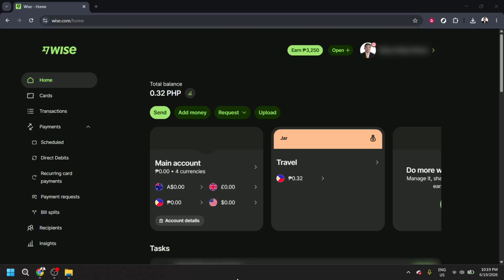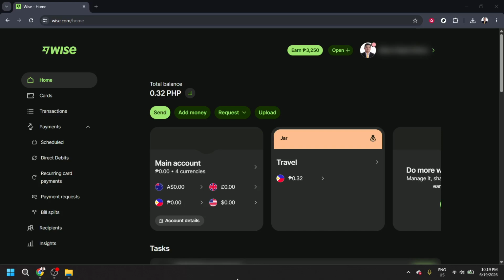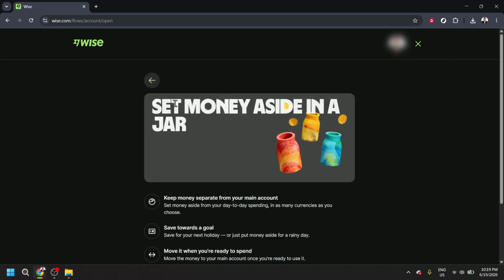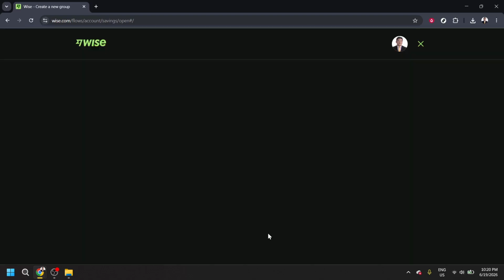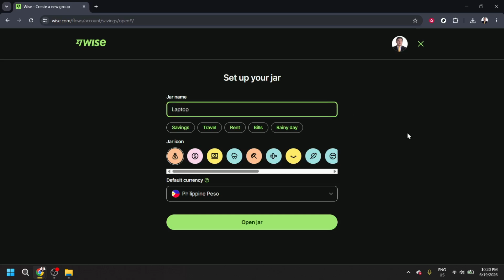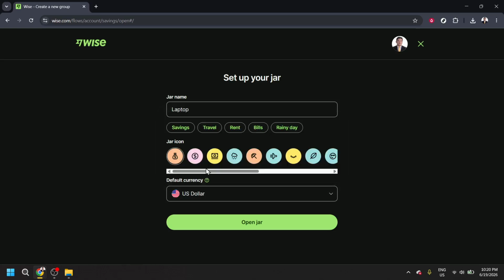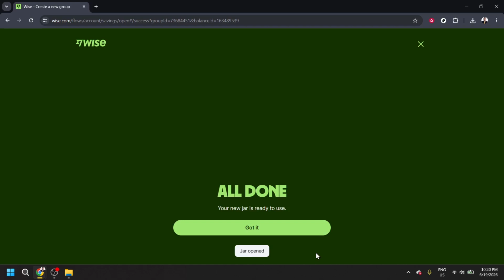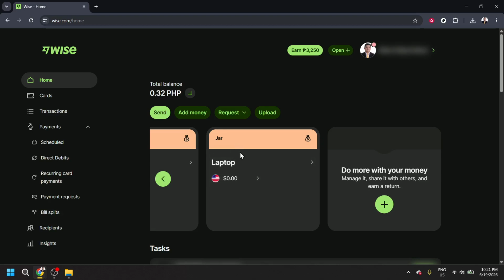How to Open a Jar in Wise (Full Guide 2026)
In this video, we discuss how to open a jar in Wise to set money aside for a goal. Learn the steps to create a jar, name it, pick a currency, and fund it. This tutorial covers opening a jar, setting money aside, and adding funds to your new Wise savings jar.

00:00 Introduction to Jars and Plan
00:20 Navigating to the Jar Creation Feature
00:35 Selecting Set Money Aside
00:58 Opening a Jar Button
01:28 Setting Up Your Jar Details
01:55 Changing Default Currency
02:19 Opening the Jar02:46 Jar Ready Screen
03:09 Process Complete and Easy